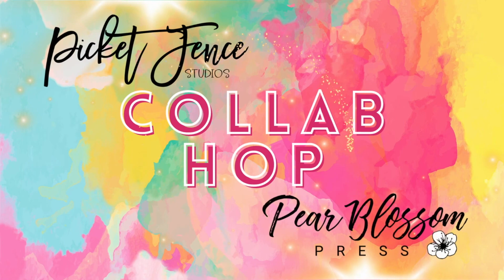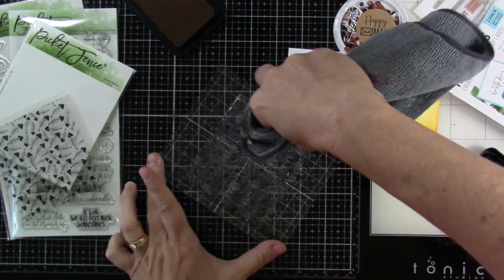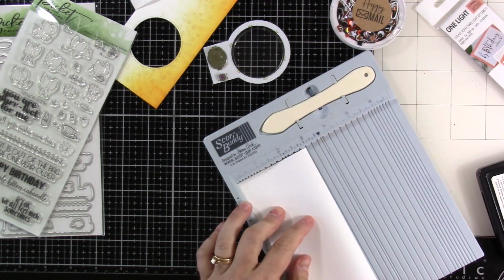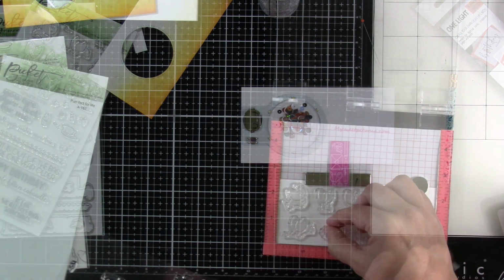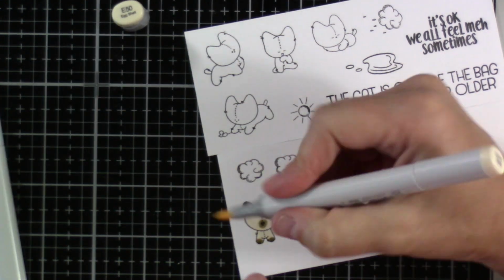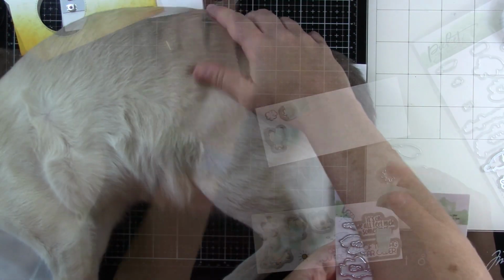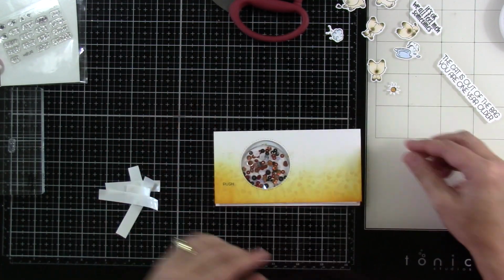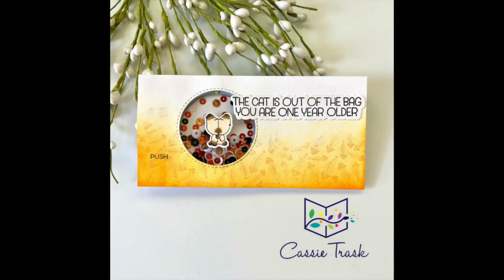COLLAB HOP with PICKET FENCE STUDIOS and PEAR BLOSSOM PRESS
• *Picket Fence Studios - Clear Photopolymer Stamps - Are You Kitten

• *Picket Fence Studios - Clear Photopolymer Stamps - Purr-fect For Me

• *Simon Hurley create. Dye Ink Pad Guppy

• *Simon Hurley create. Dye Ink Pad Cookie Dough

• *Simon Hurley create. Dye Ink Pad Later Gator

• *Simon Hurley create. Dye Ink Pad Breakup Blue

• *Color Clips - Blending Buddy Brush Color Indicator Clips– Trinity Stamps